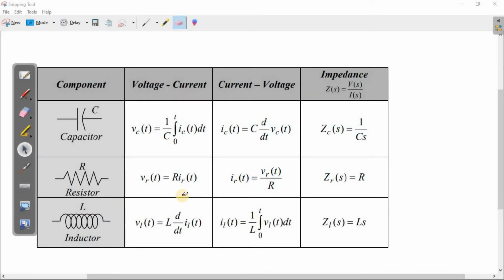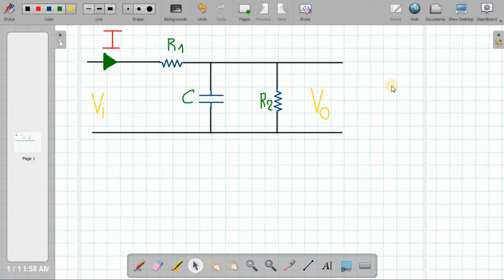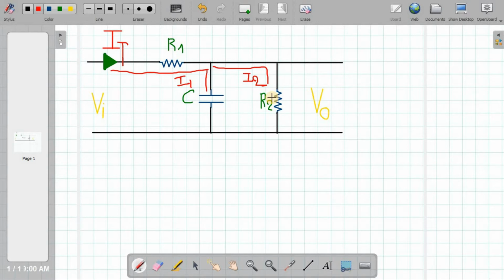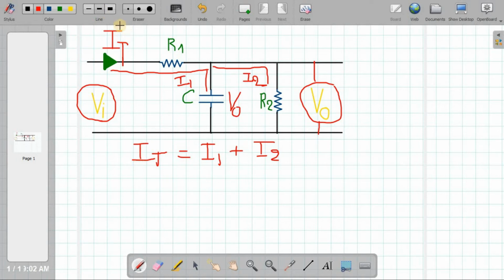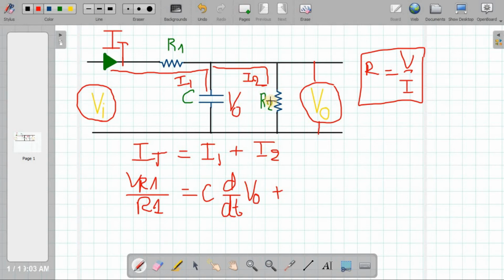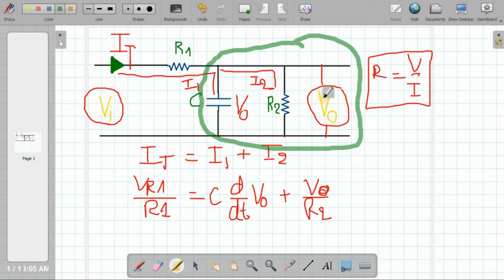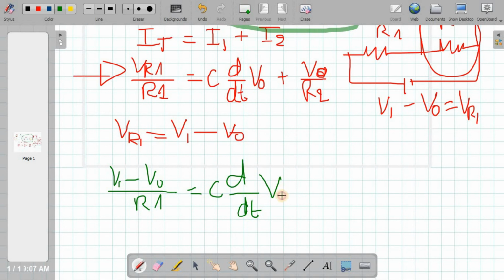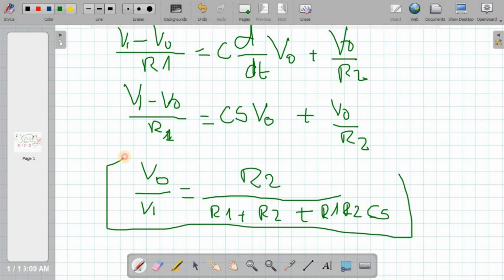CONTROL SYSTEMS - ELECTRICAL NETWORK (2021)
In this video I'm explaining how to solve questions about electrical network in control systems.